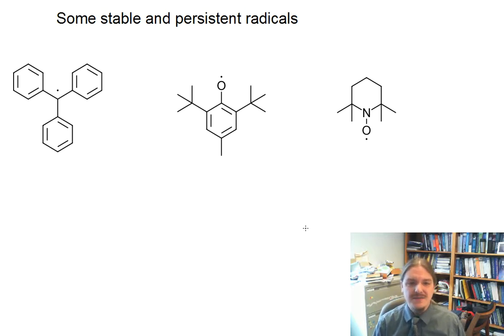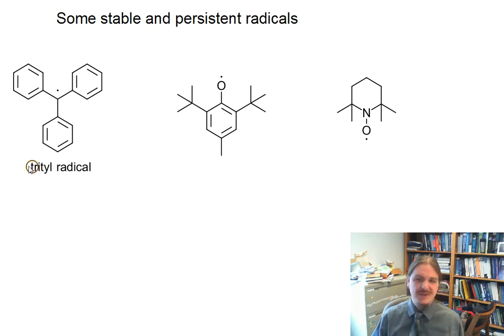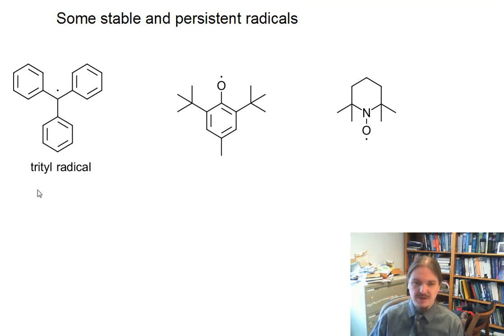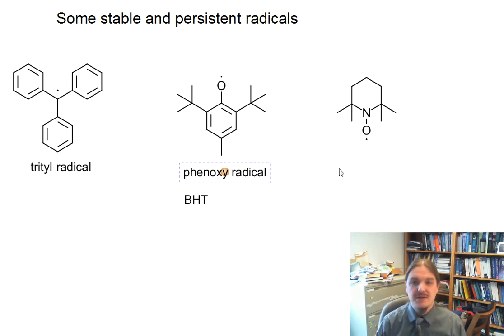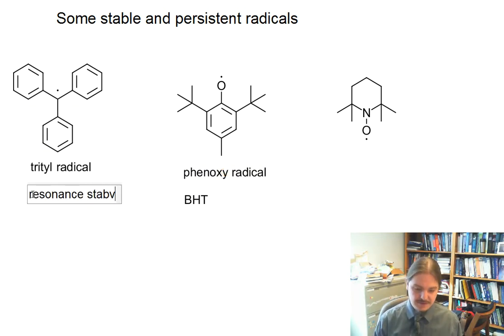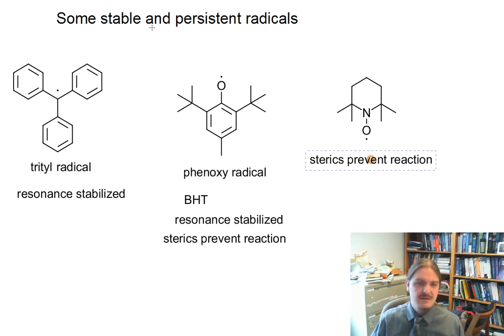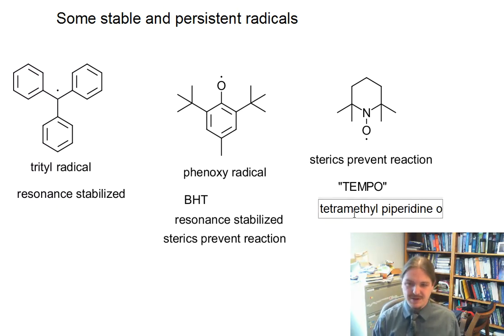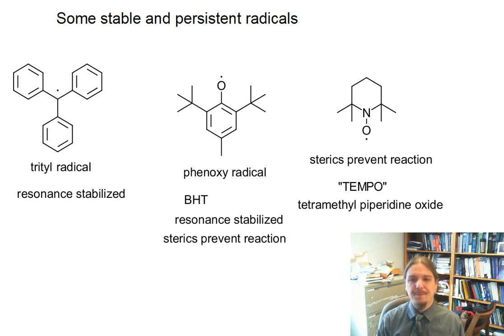Stable and persistent radicals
Dr. Norris goes over some example stable and persistent radicals